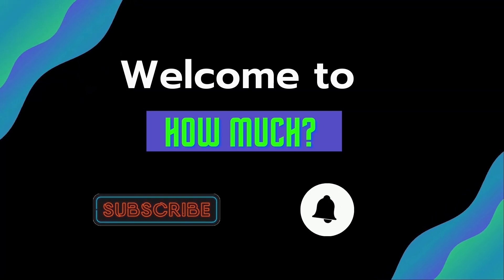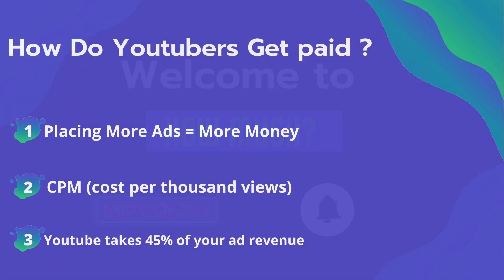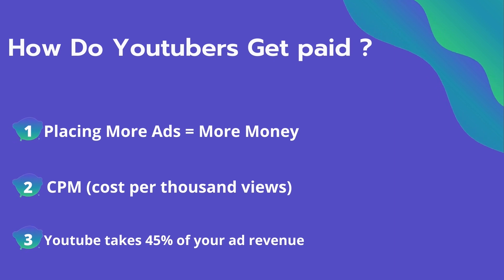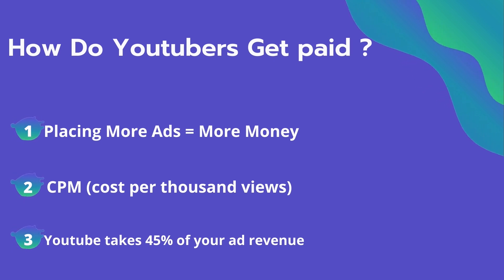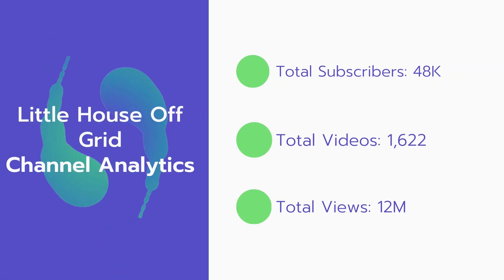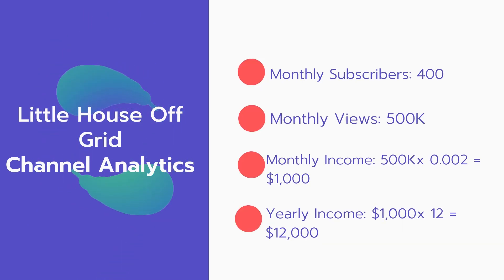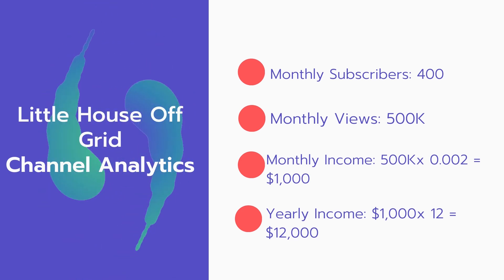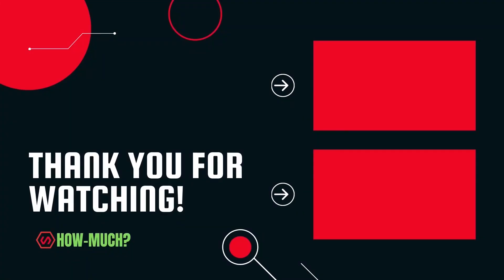How Much Does Little House Off Grid Make on YouTube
In this video, I will show you the estimate of how much money does Little House Off Grid makes on YouTube.